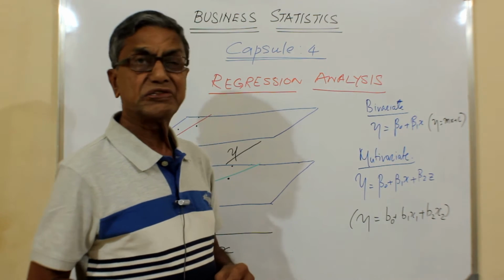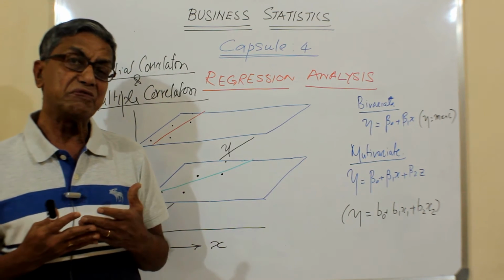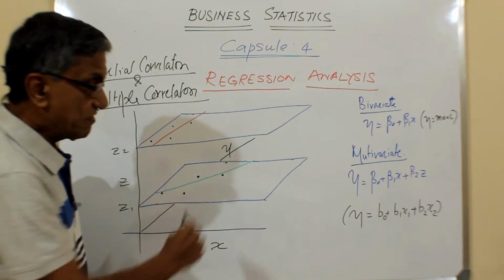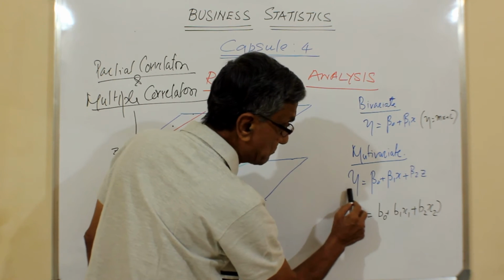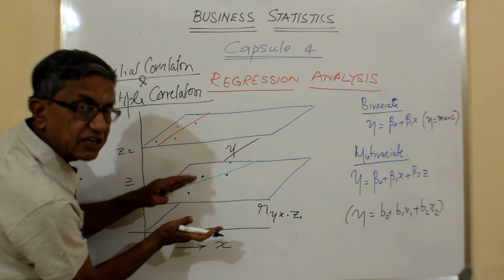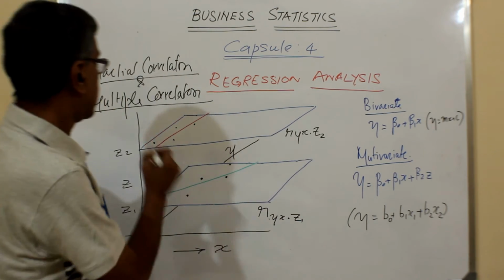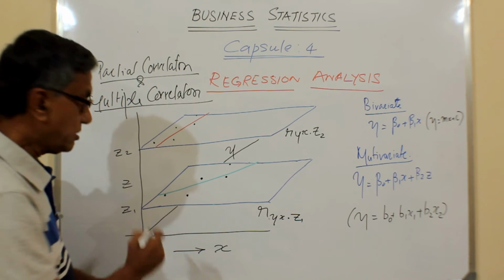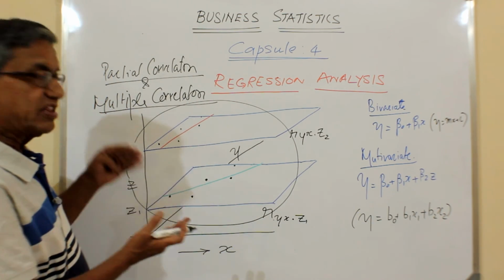Capsule4 Lecture 6: Multiple, Partial Correlation & Regression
Multiple & Partial Correlation

Multiple Correlation, Multiple Regression is about establishing functional relationships between independent variables (at least more than 1) and the dependent variable! In business environment, often we come across more than one independent variable influencing the dependent variable!
Partial Correlation of multi-variate data, is about understanding the relationship between dependent variable and one independent variable, holding the other independent variable or variables at a particular level…..
This lecture is conceptual explanation on the board and discussion on certain business examples…

By Prof UV Mohan M.Tech (Ind. Engg.) - SHORT VIDEOS on BUSINESS STATISTICS